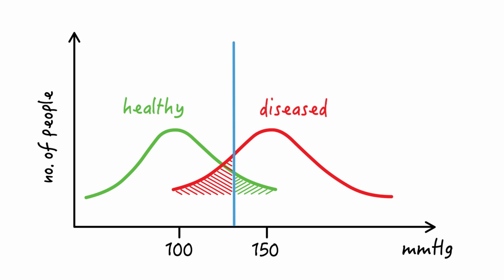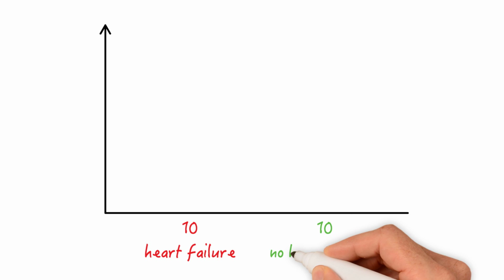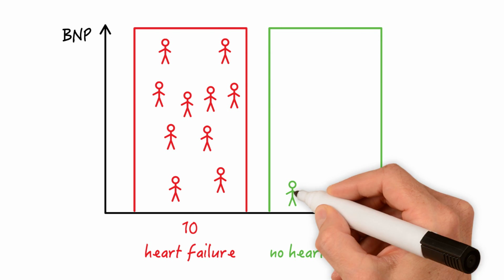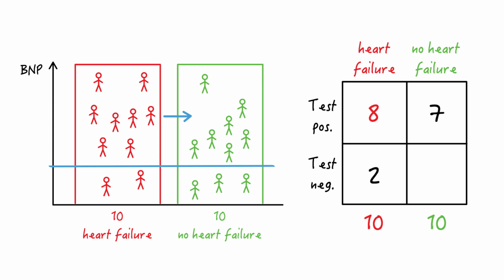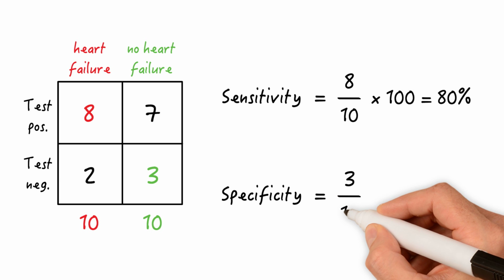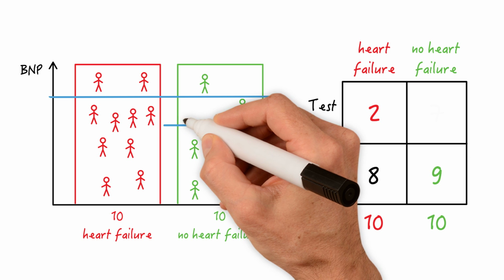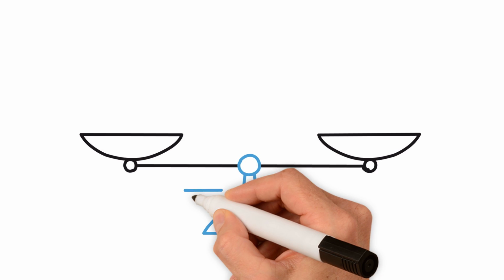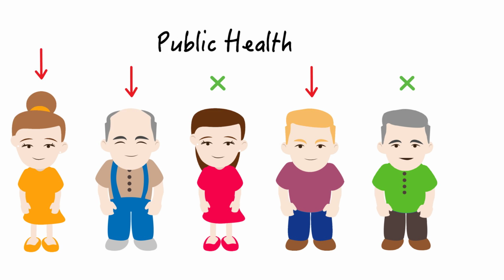Sensitivity and Specificity - Advanced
In this video, we’ll be taking your expertise in sensitivity and specificity one step further. Among other things, you will learn how moving a threshold influences a test’s sensitivity and specificity.